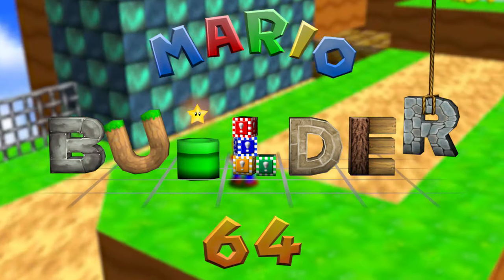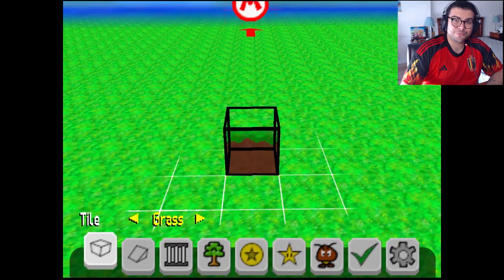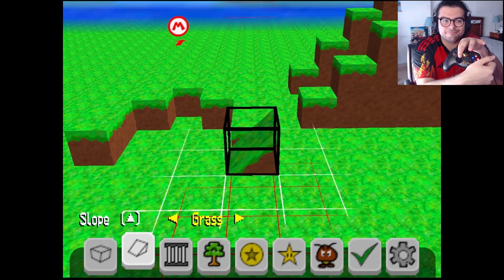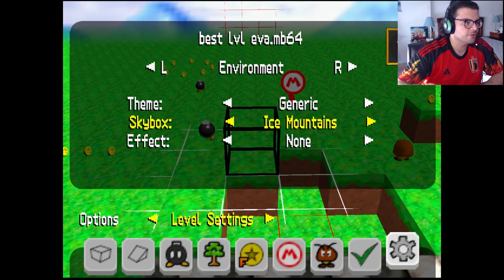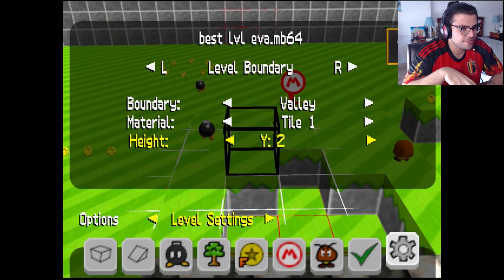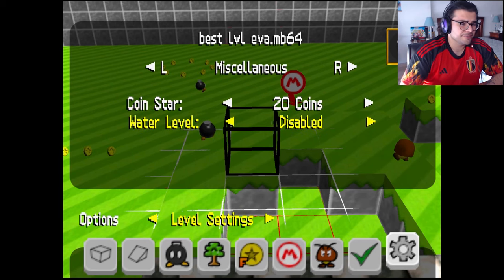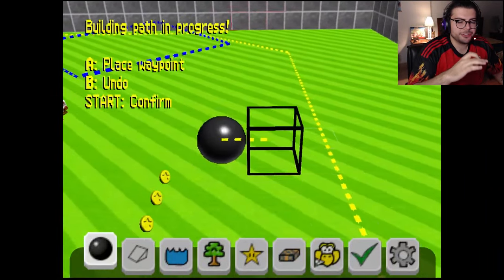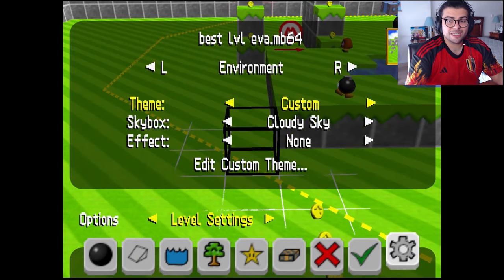Mario Builder 64: Level Editor Tutorial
Mario Builder 64 is a Super Mario 64 ROM Hack developed by Rovertronic and arthurtilly, where you make your own 3D Super Mario levels in a very accessible way! It is playable via a N64 emulator and on suitable hardware (including the actual Nintendo 64 console).

Learn how to use the level editor in this video, which covers everything you need to know in order to build breath-taking 3D Mario levels!

Keep in mind that this video ONLY shows how to use the level editor, AND NOT how to setup the Mario Builder 64 ROM. For that, check out the guide linked below. Special thanks to Vortoxium for creating this guide!

If you prefer a video version on this, watch the Mario Builder 64 Setup Tutorial video

CHAPTERS:

0:00 - Mario Builder 64
0:19 - Controls (IMPORTANT)
0:35 - Initial Level Settings
1:06 - Toolbar & Cursor Movement
2:04 - Tile/Object Properties
2:23 - Expand Toolbar
3:12 - Settings: Environment
4:02 - Settings: Level Boundary
4:35 - Settings: Music
5:09 - Settings: Miscellaneous
6:05 - Settings: System
6:17 - Additional Tips
7:29 - Where to share your level
8:04 - Honest thoughts